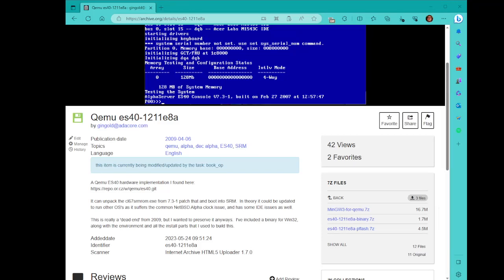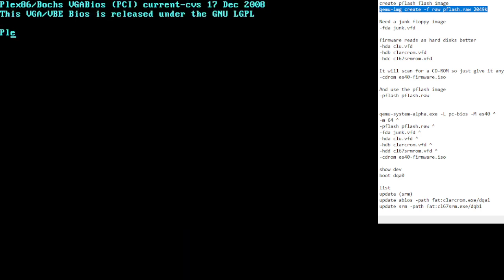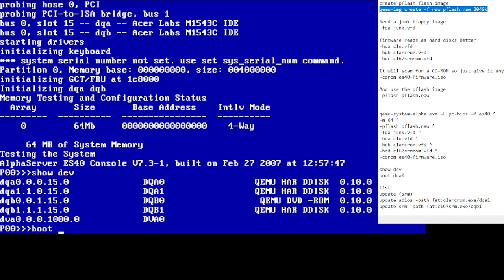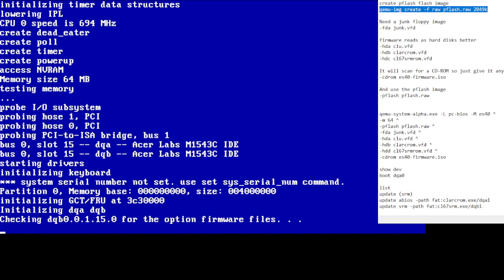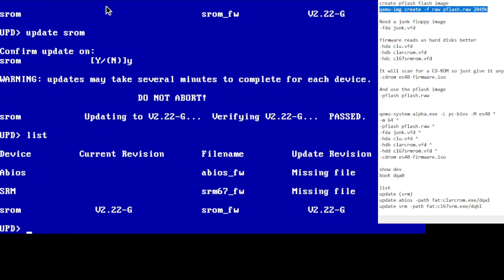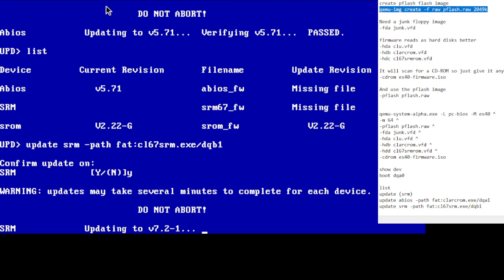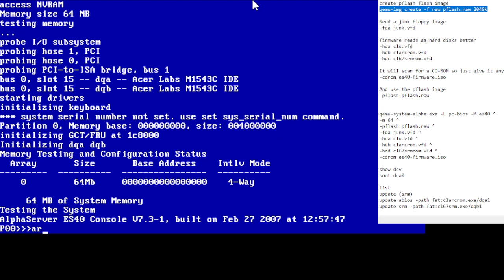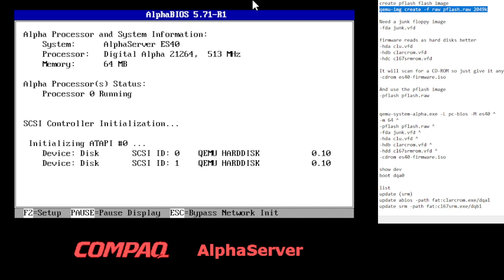Programming the PSRAM on an emulated Dec Alpha ES40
In this video I'll be using the files I uploaded to archive.org to program the psflash of an ES40 with the SROM/ARC/SRM programs, and demonstrating how to boot up to ARC.  As I've mentioned all over, the NT kernel will not properly load and crashes so you CANNOT run Windows NT.  But you can mess with the arcinst/setupldr if you so wish.